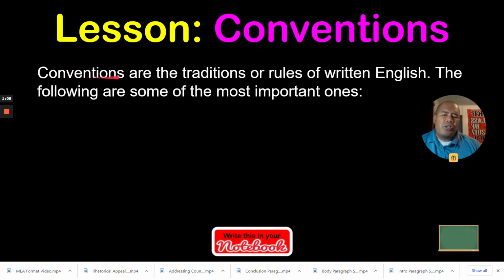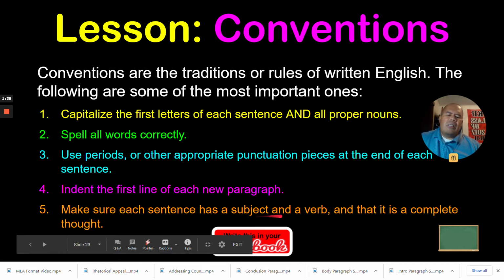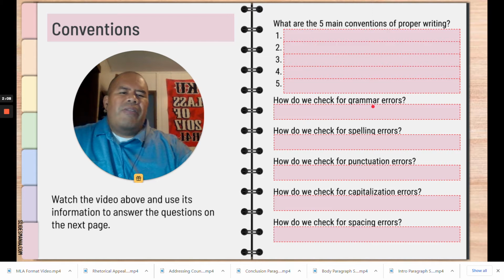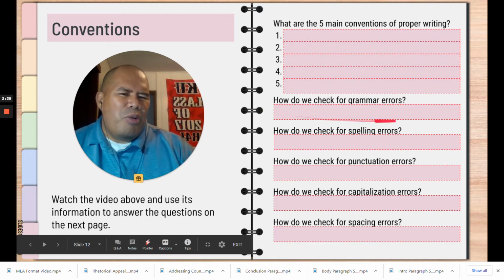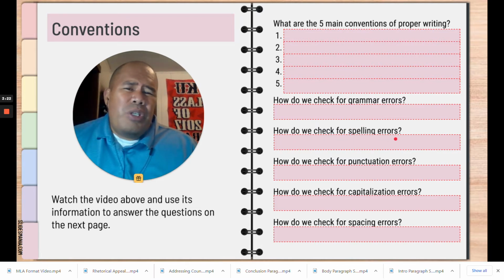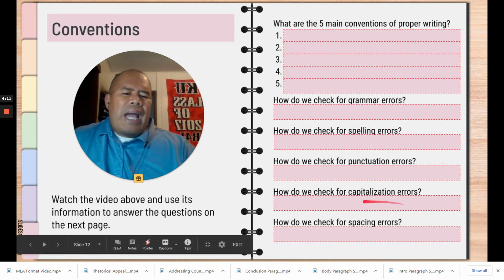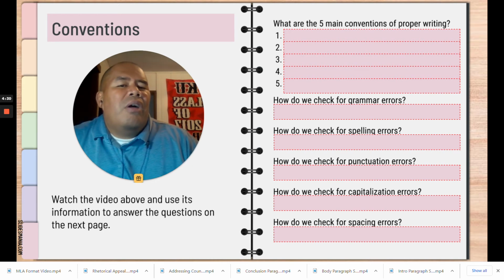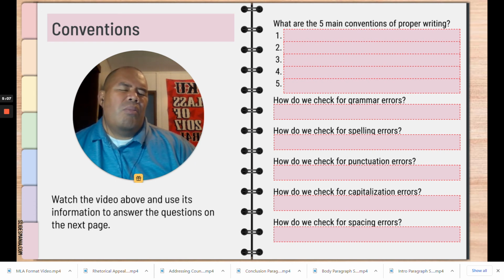Conventions Video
For EA4 Writing an Argumentative Essay Workbook Part 2